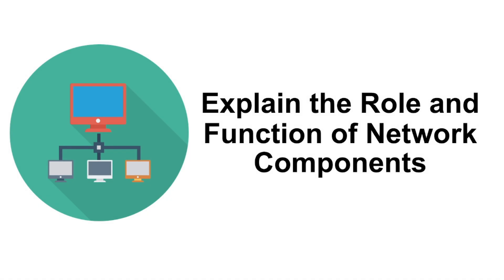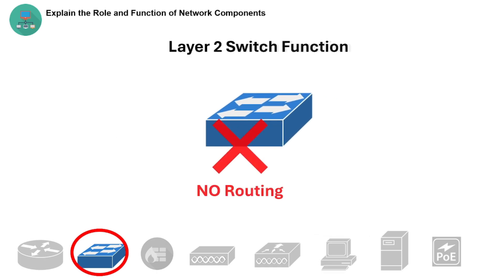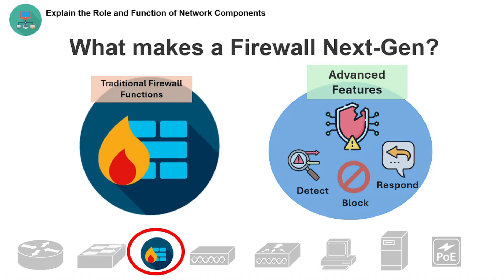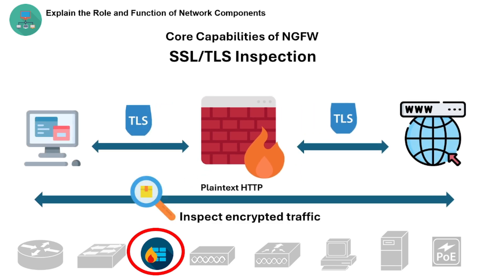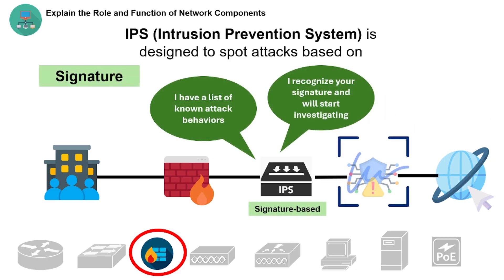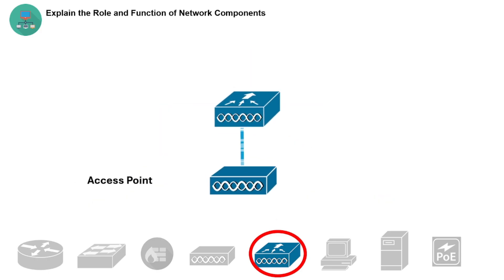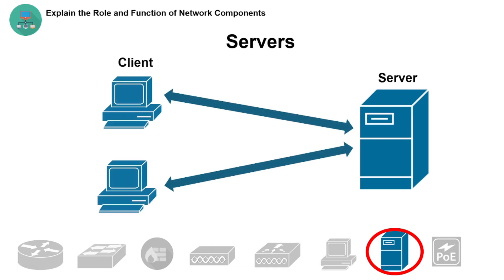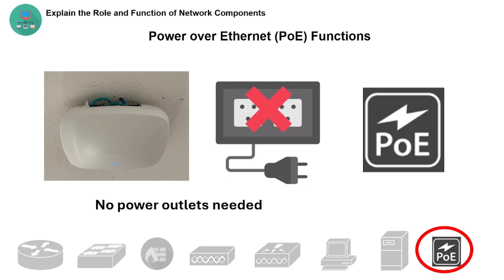CCNA Study Reviewer - 1.1 Explain the Role and Function of Network Components (with Flashcards)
Chapters:
00:00 - Reviewer
08:23 - Flashcards